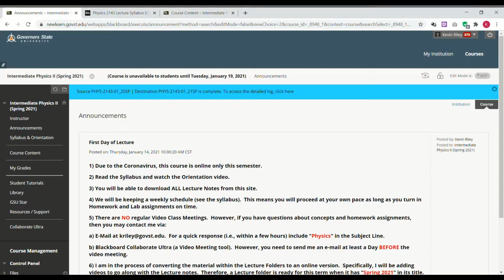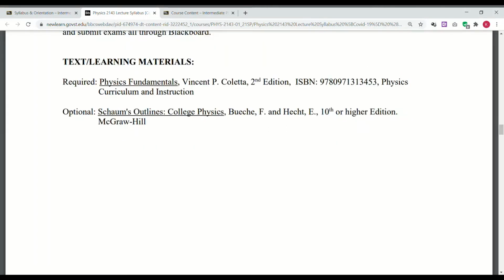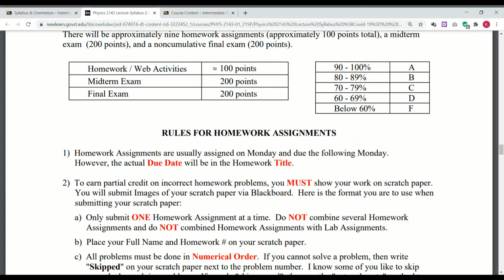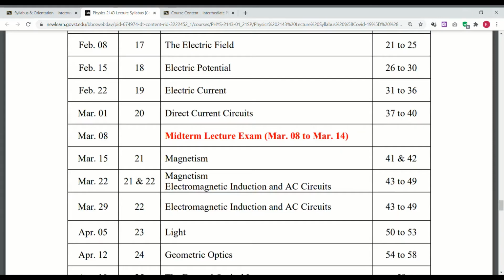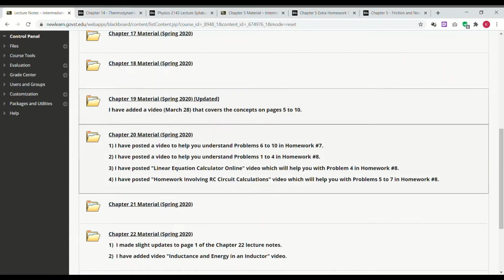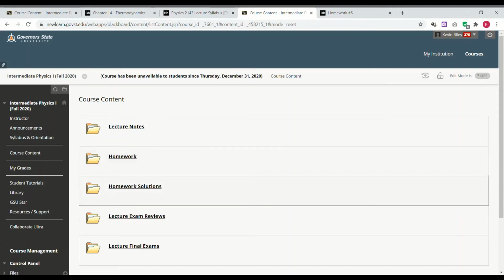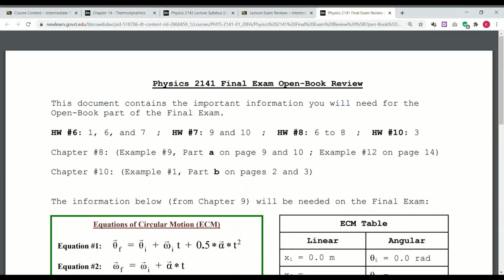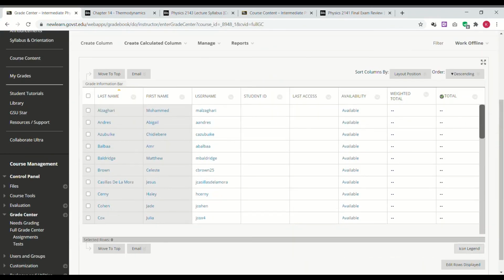Physics 2143 Orientation Spring 2021